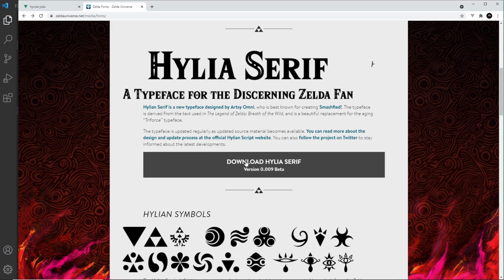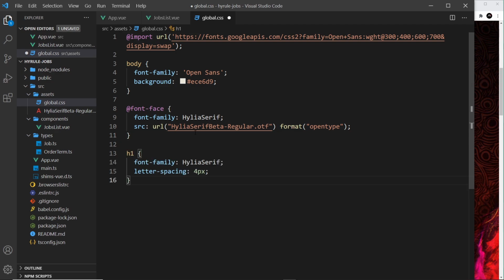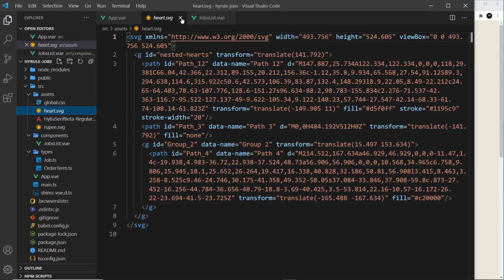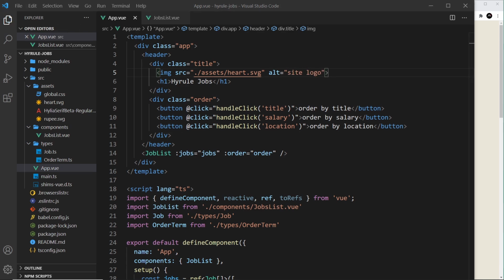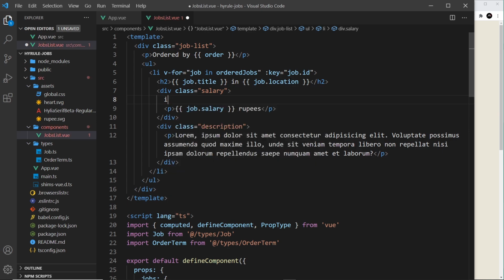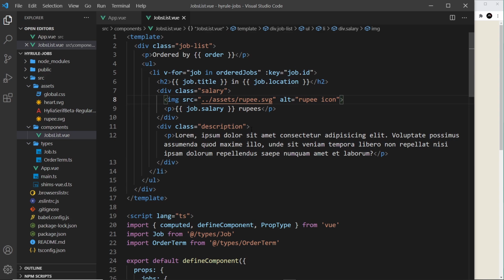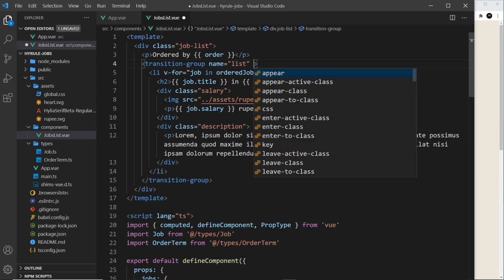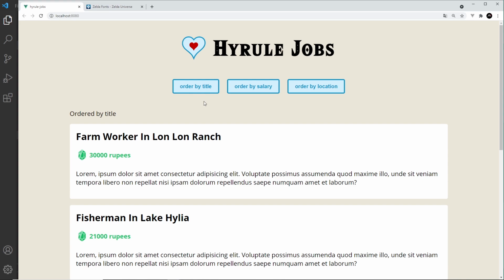Vue 3 with TypeScript Tutorial #7 - Hylia Font & Final Styles